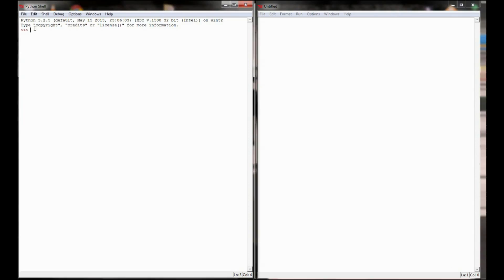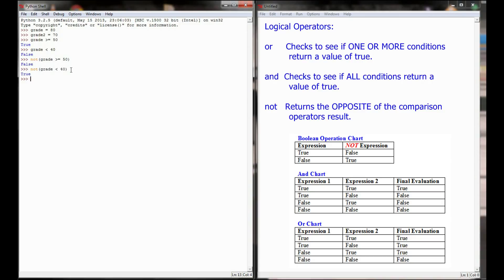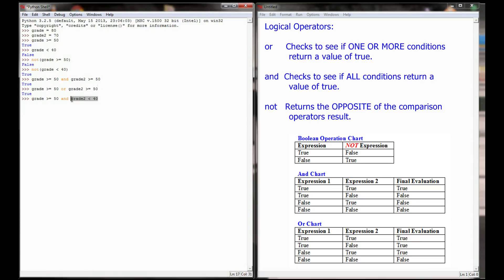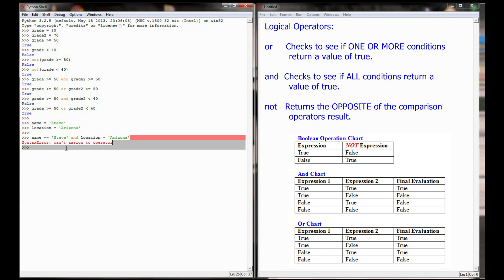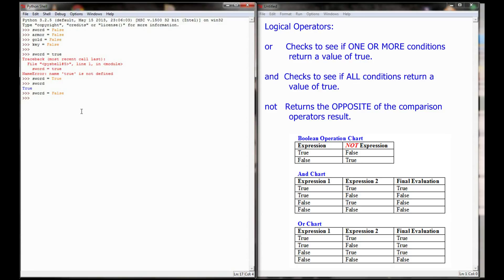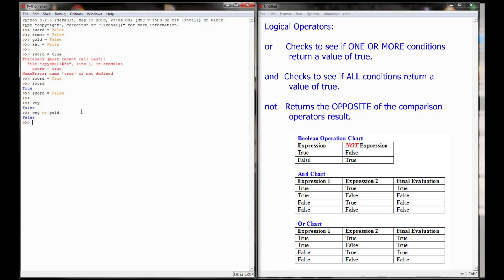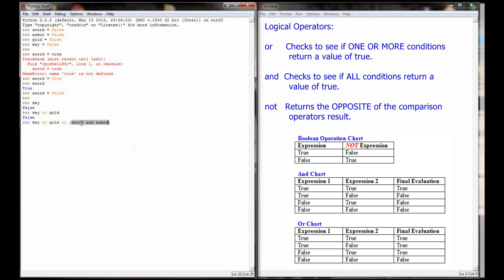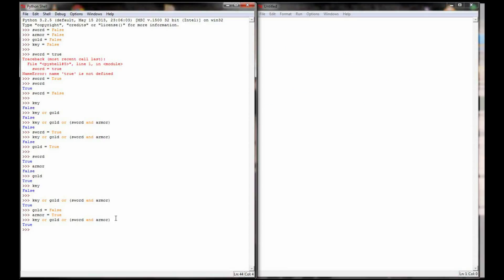Python Tutorial v3.2.5 Lesson 7.2 - Logical Operations (And, Or, Not)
2:05 Click to skip the introduction to Lesson 7.2.
9:53 Click to skip directly to the practical application example.

Lesson 7.2 discusses logical operation. This essentially takes comparison operators and combines them into multiple checks at once using the and, or, and not keywords. Multiple checks can be made to return a single Boolean value. Understanding this concept are essential in future lessons. While it may not be the most interesting of topics, it will lead to more advanced programming.